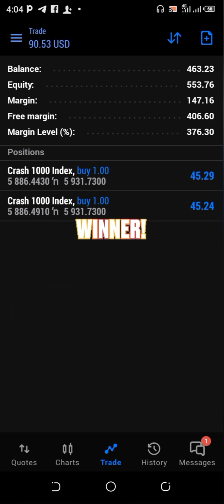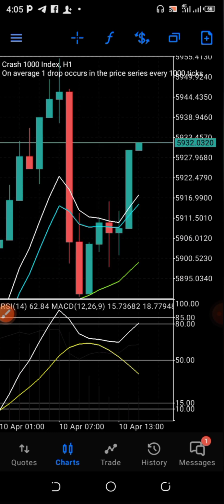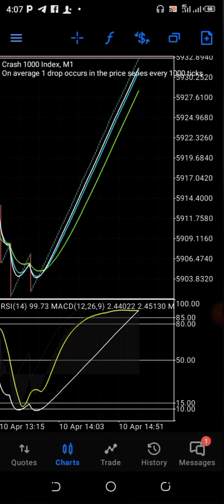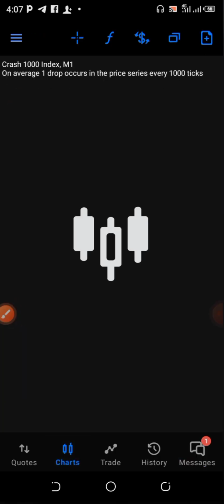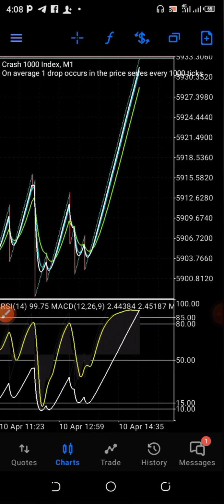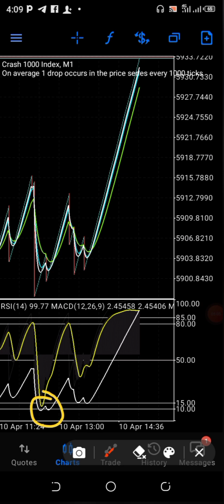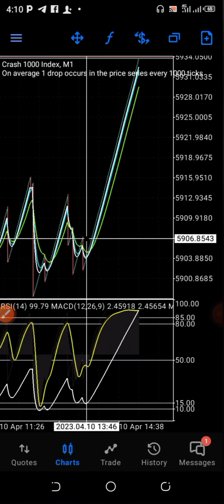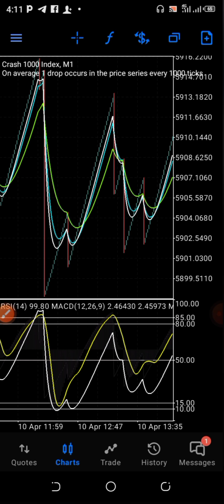Boom and Crash VIP Strategy 98% Accurate scapling and catching Spikes/Small account booster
It will only take you to have metatrader 5 to start making money using this powerful strategy. try this now.
This video contents two videos but this is the first video.. the second video will dropping below this description.

           JOIN
New GDFX Telegram